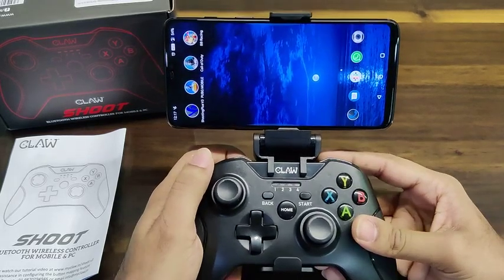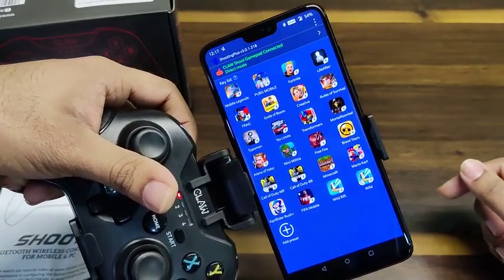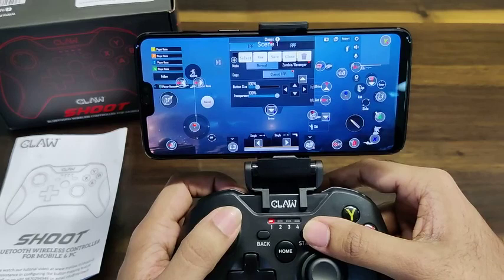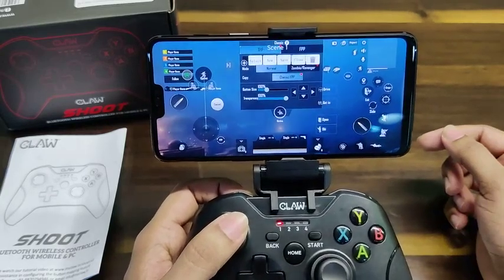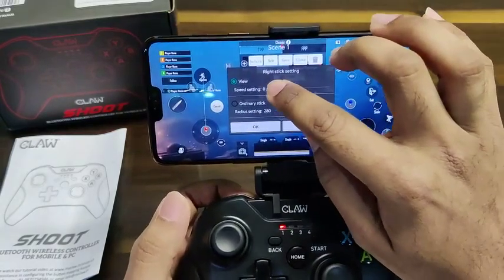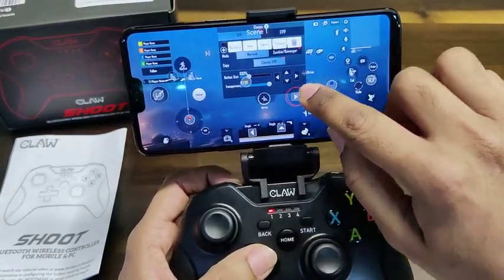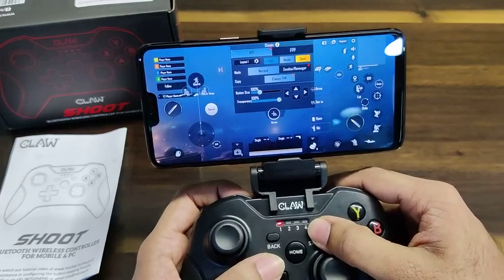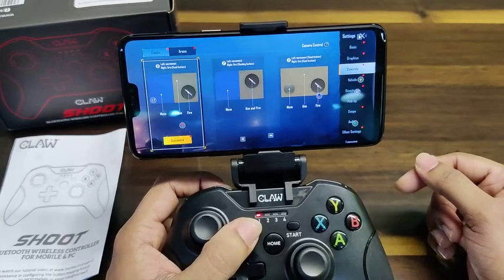Mobile Gamepad Controller for Android Phones, Tablets & Windows PC, Laptops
CLAW Shoot Bluetooth Mobile Gamepad Controller for Android Phones, Tablets & Windows PC, Laptops with Button Mapping Feature, Detachable Mobile Holder, 8 Hours Play Time & Rubberized Textured Grip